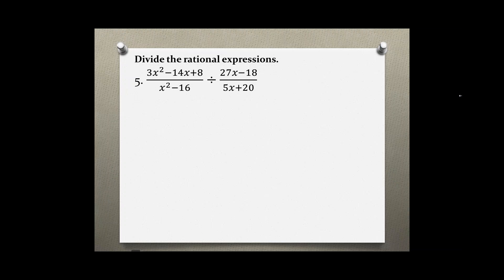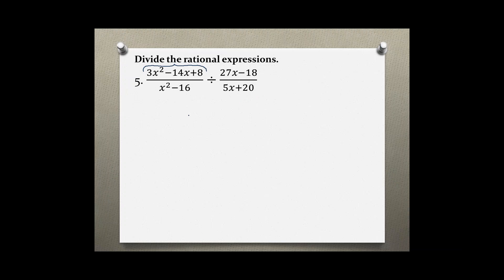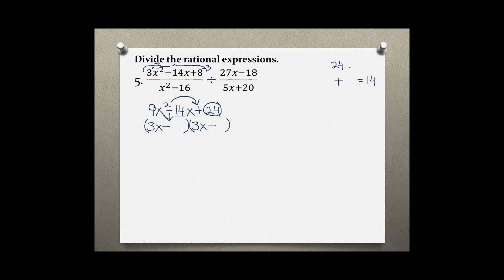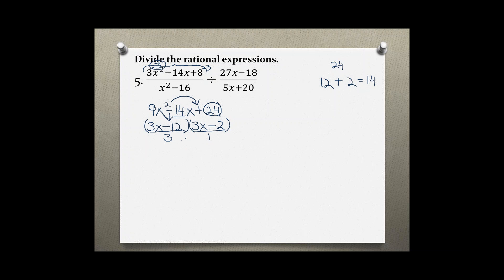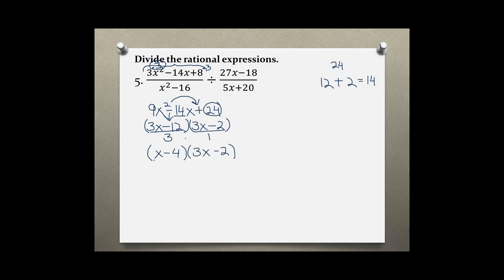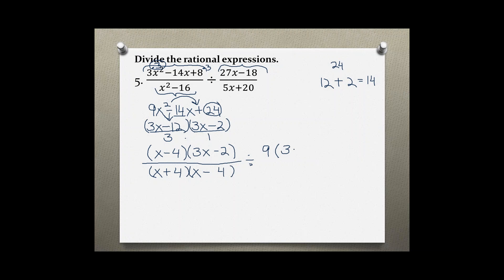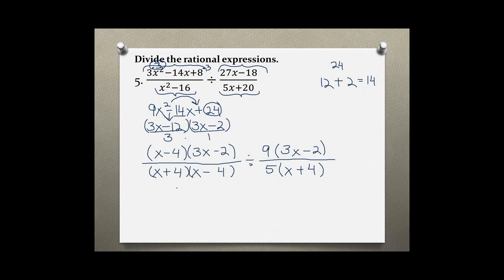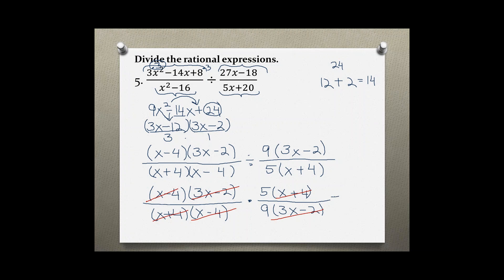Intermediate Algebra Your Turn 4.2 #5